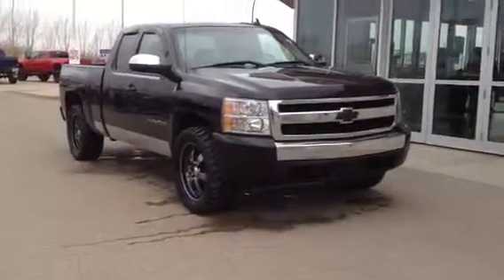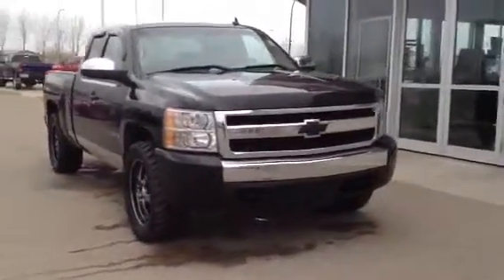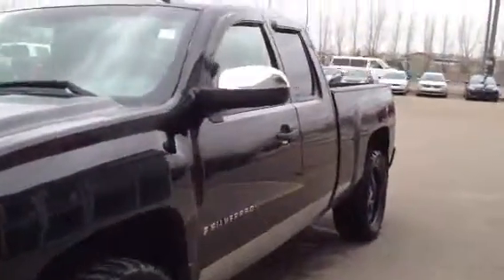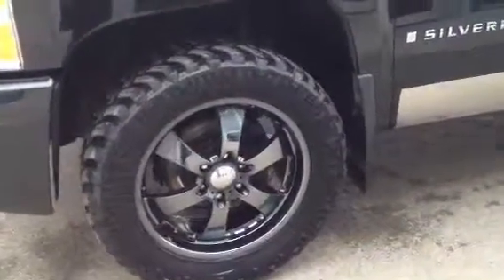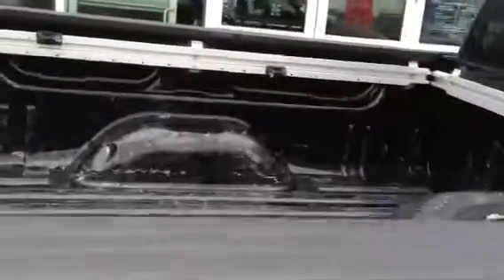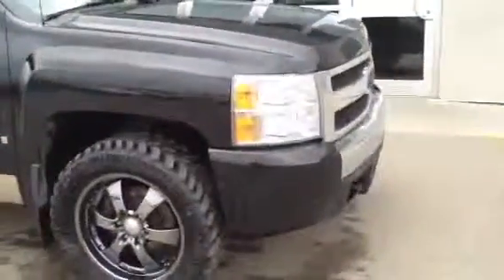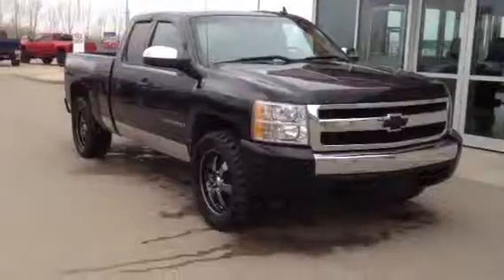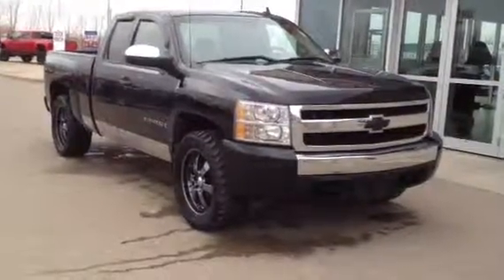Pre Owned 2007 Chevrolet Silverado 1500 for sale in Medicin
1450 Trans Canada Way SE
Medicine Hat, AB
T1B 4M2

Used 2007 Chevrolet Silverado 1500 Next Generation LT for sale! Request your copy of the carproof on this unit while you're online! This awesome Silverado has the more fuel efficient 4.8L engine, aftermarket wheels, aftermarket stereo, and a whole lot more! Find out how you can make this affordable truck yours! 2 years free maintenance a Davis GMC Buick Exclusive. Proudly Serving Medicine Hat, Brooks, Lethbridge, Calgary, Edmonton, Fort McMurray, Swift Current, Regina, and Saskatoon